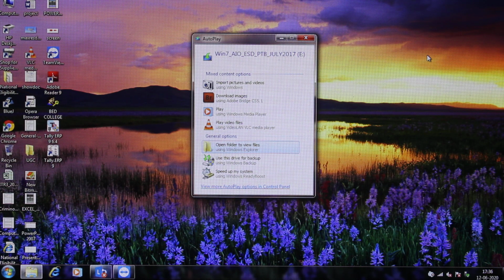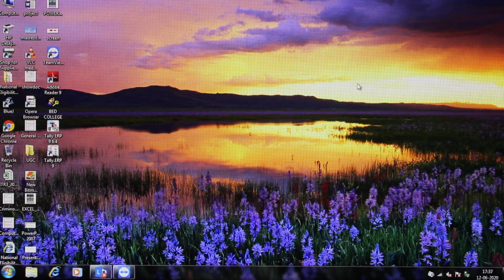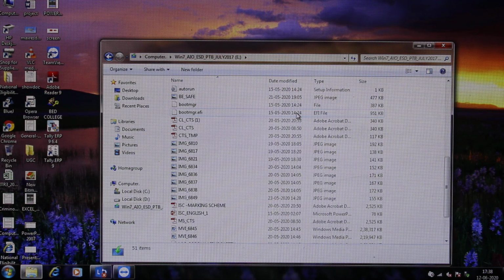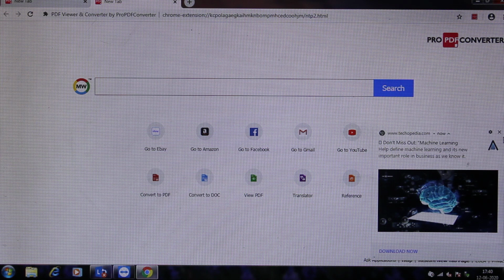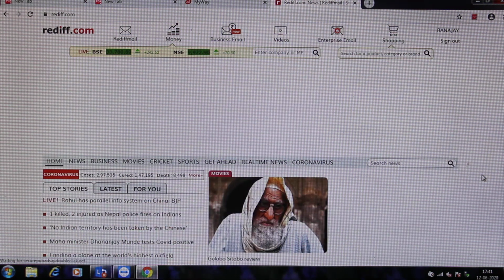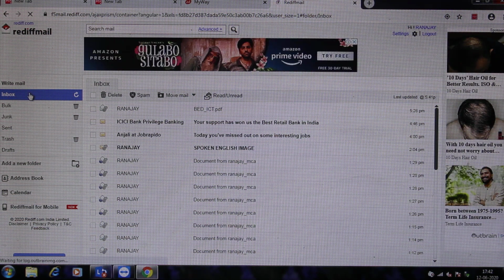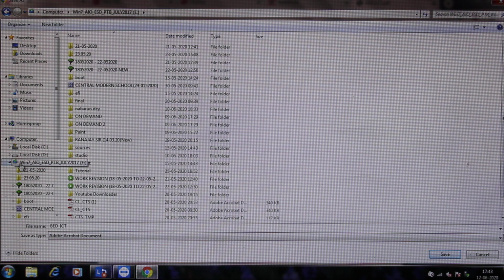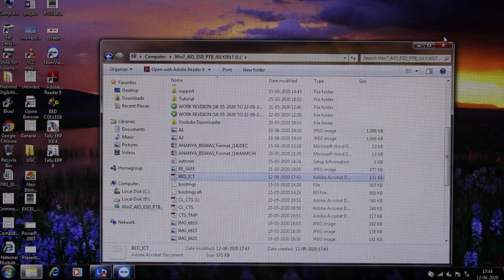HOW DO WE STORE A FILE IN A PEN DRIVE FROM OUR E-MAIL?